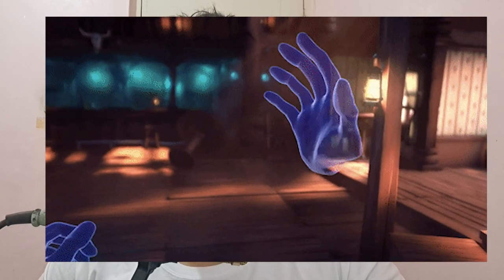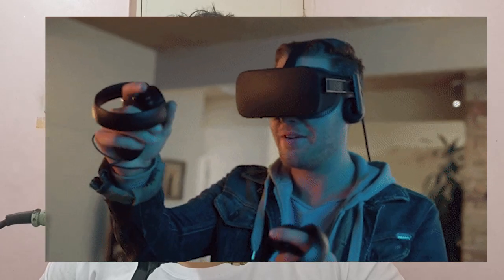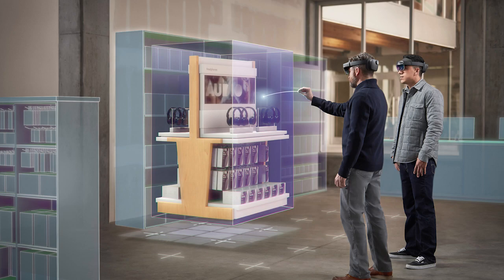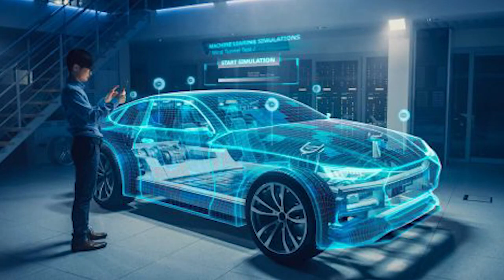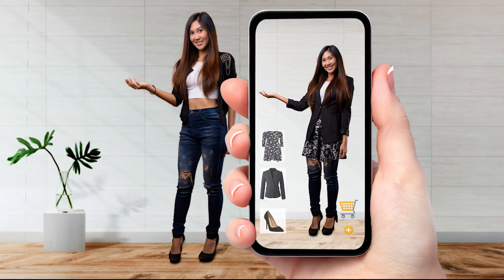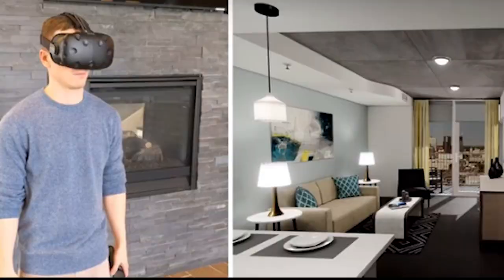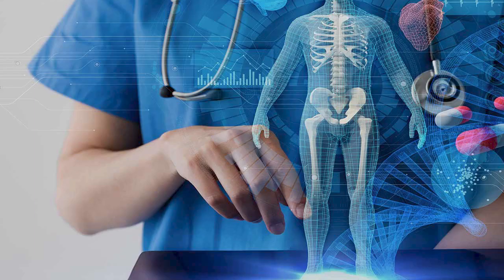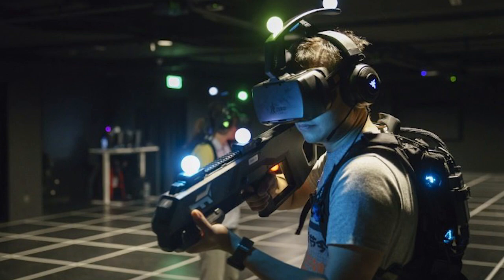ITC vlog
My vlog for the latest trending technology and issues for ICT.